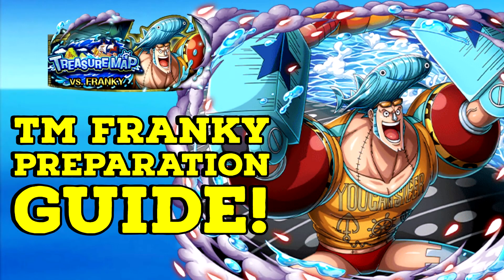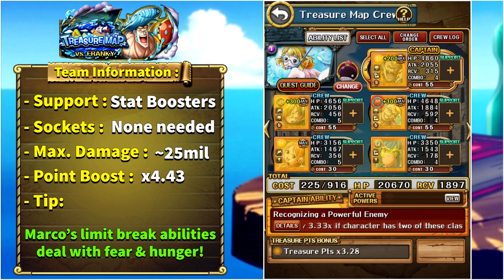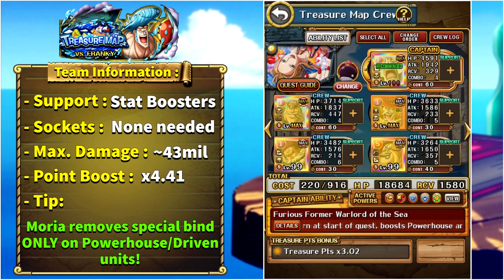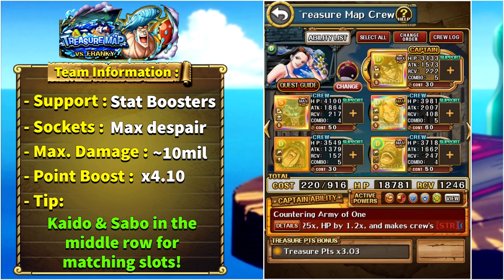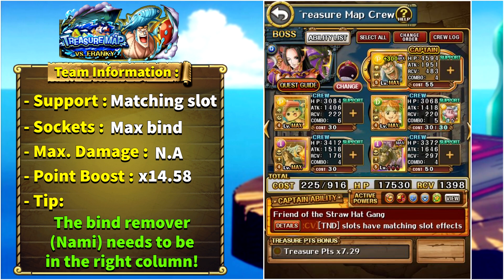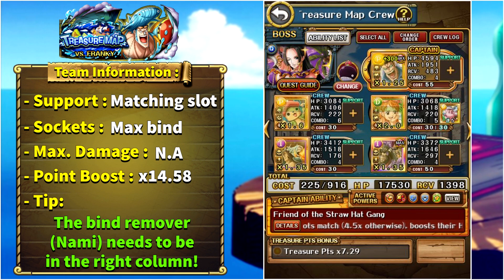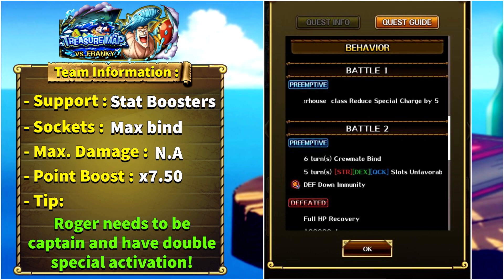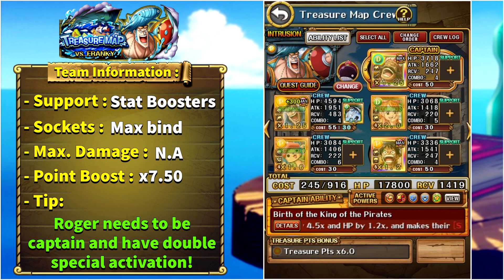OPTC TM Franky Preparation Guide With Replacements! [One Piece Treasure Cruise]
Team preparation for Treasure Map VS Summer Franky!

0:00 Introduction
0:35 Carrot Battle (replacement options included)
3:15 Kalifa Battle (replacement options included)
5:29 Nami Battle (replacement options included)
7:10 Robin Battle (replacement options included)
8:48 Boa Hancock Battle (replacement options included)
12:38 Boa Hancock Battle (F2P team)
14:55 Intrusion Battle (replacement options included)